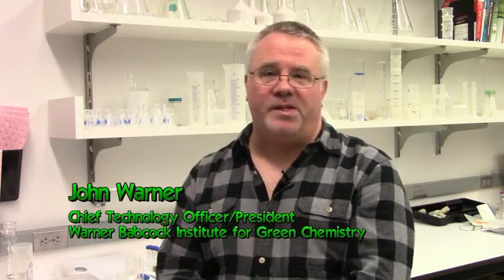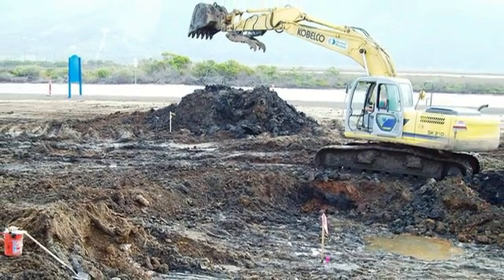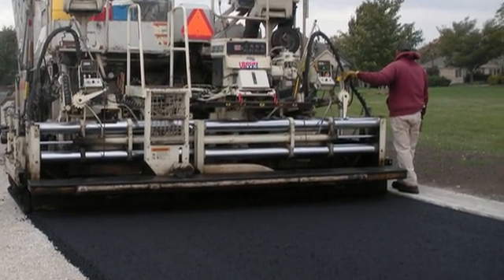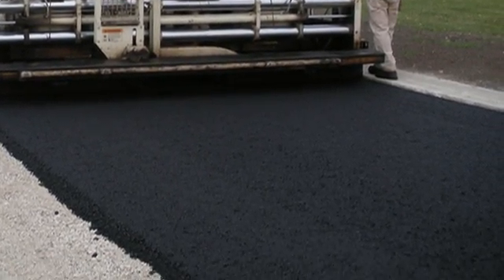Warner Babcock Institute for Green Chemistry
Grants for schools. Exposure for manufacturers. Glory for students. The AMP it up! Video Challenge makes everybody a winner. Massachusetts high school and middle school students are invited to enter an annual contest to help generate excitement about careers in manufacturing. The statewide initiative is designed to motivate students to learn more about some of the world’s most innovative products, and explore an industry that offers highly-skilled, well-paying jobs – right here in Massachusetts.
Warner Babcock Institute for Green Chemistry. 2016 AMP it up! Video Challenge winner submitted by Seven Hills Charter Public School.